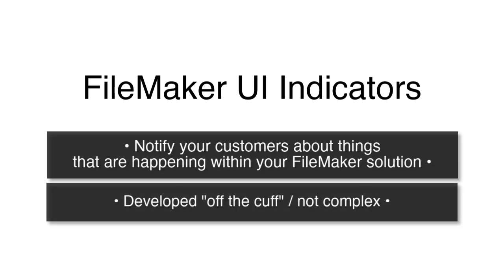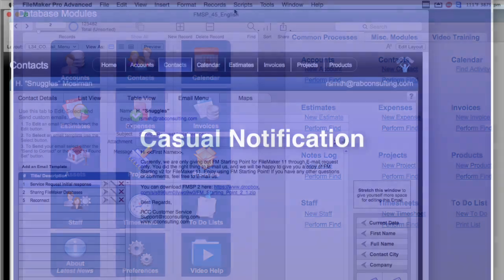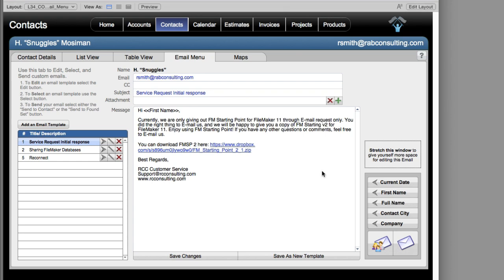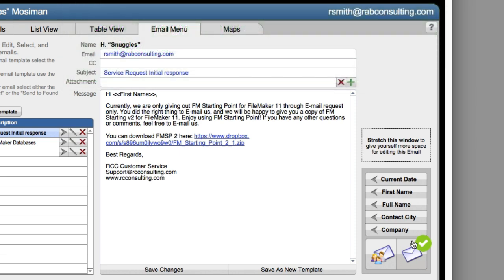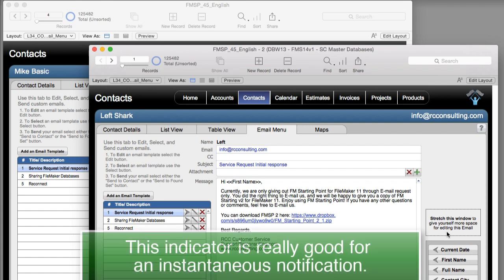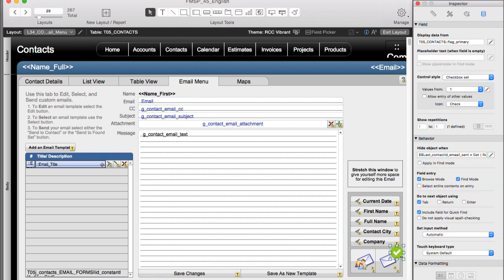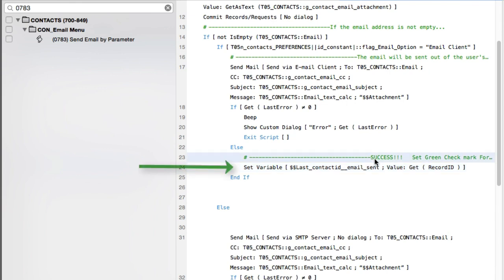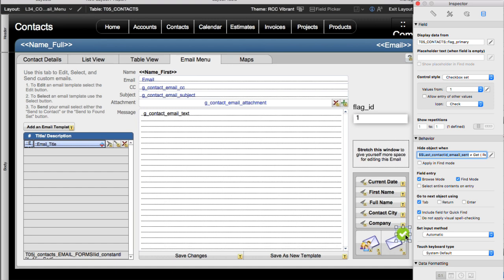FileMaker UI Indicators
9230 - FileMaker UI Indicators

70 hours of video content AND one copy of Claris FileMaker Pro! 🎥

FMTraining.TV
2122 9th St., Suite 102

Imj3zEXXWfcYeEyeYrcWkMuJXeK4p6siBU/edit?usp=sharing